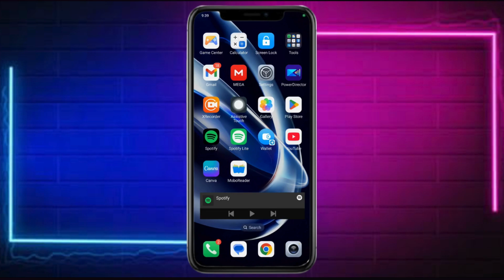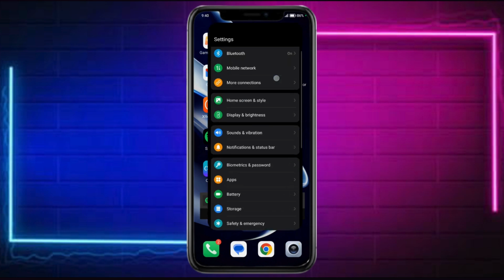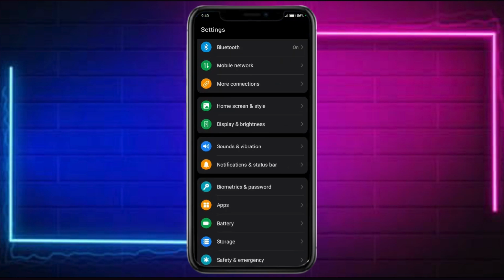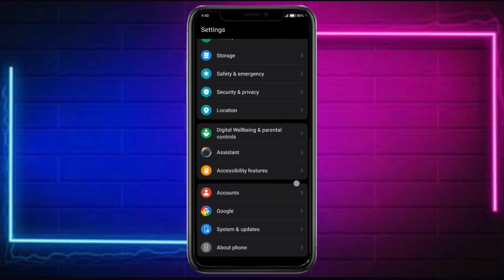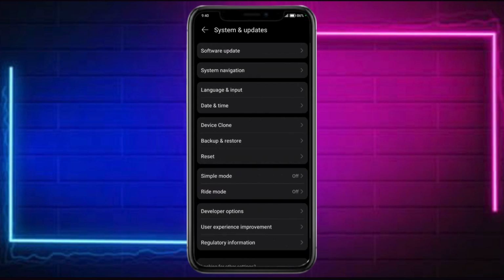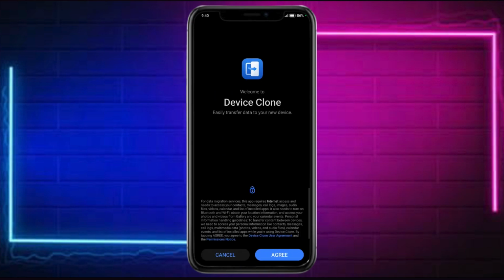How to Use Guest Mode on Android (2025 Quick & Easy Guide)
📌 In this video, I'll show you how to use guest mode on Android in 2025 to protect your privacy and safely share your device. This is a simple, step-by-step guide perfect for beginners. Watch now to activate Android guest mode quickly.